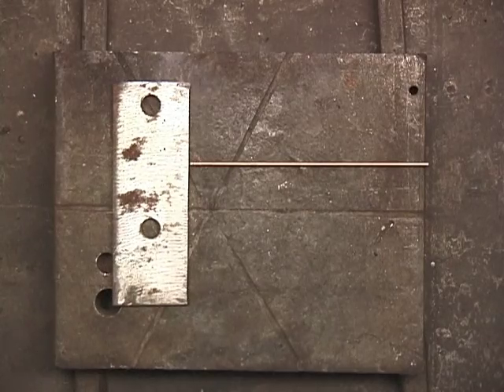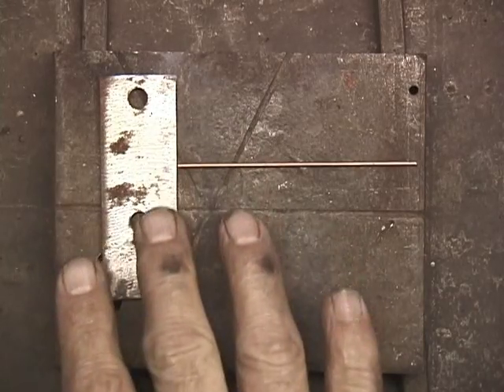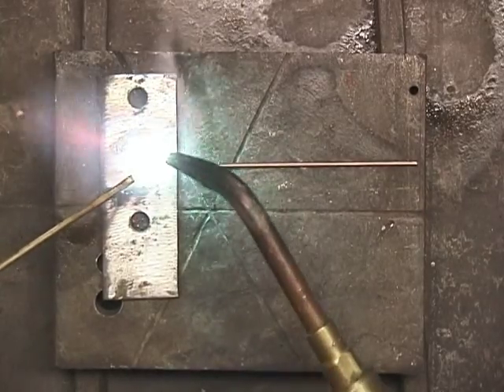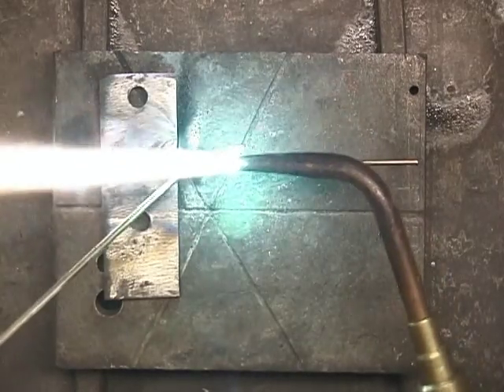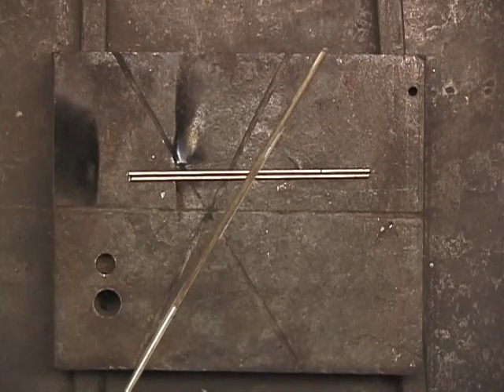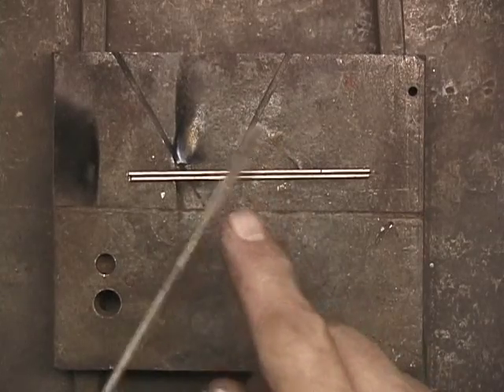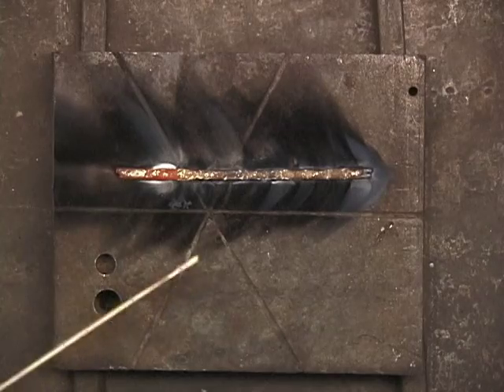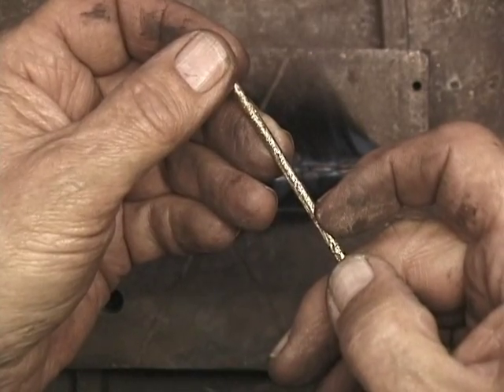Brazing thin to heavy metal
This video is just one example of brazing thin metal to thick metal.  In this case it is brazing a 1/16th" mild steel rod to a piece of 1/8th x 1" mild steel.  Also an example of brazing a very thin piece of steel wire to a heavier piece of steel.

The main point is to keep the heat away from the thinner piece.  Usually there is enough residual heat from the heavier piece that transferrs onto the lighter piece so there is no need to heat the thinner piece.

Each situation of braining thin metal to thinck mtal will require a slightly different technique.